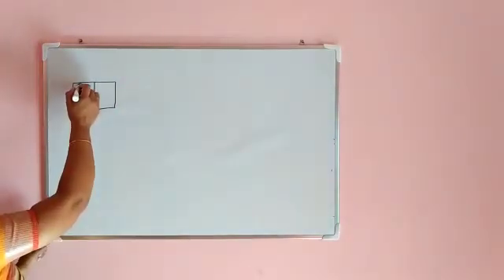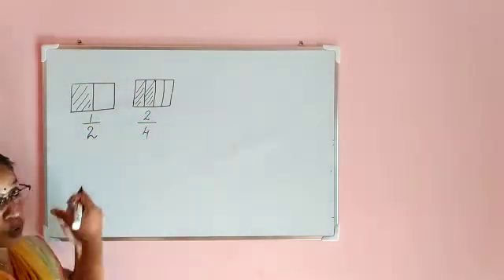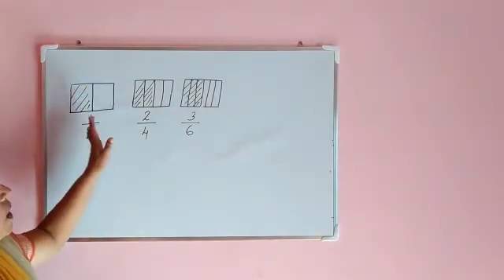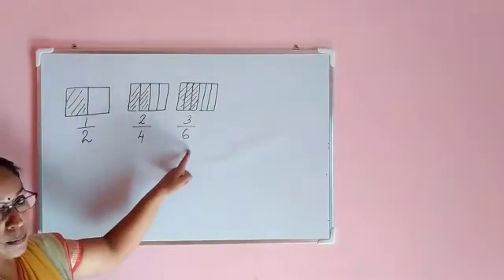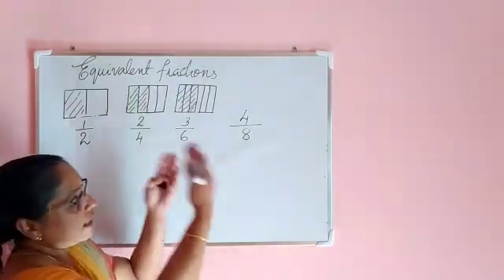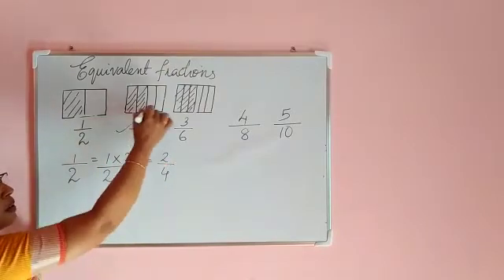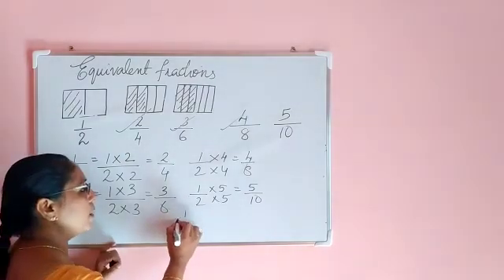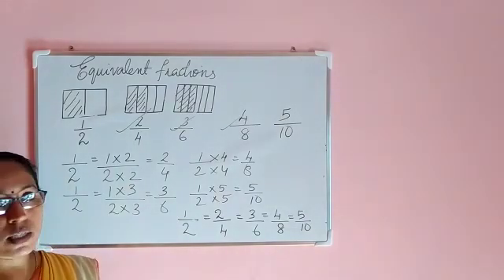Maths STD VII Video 3